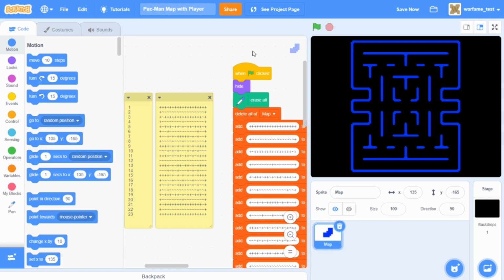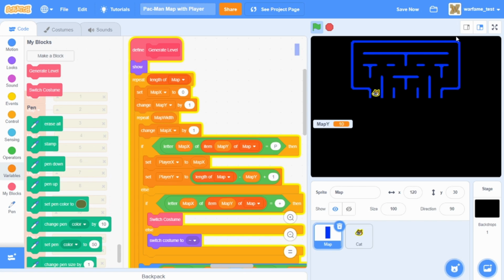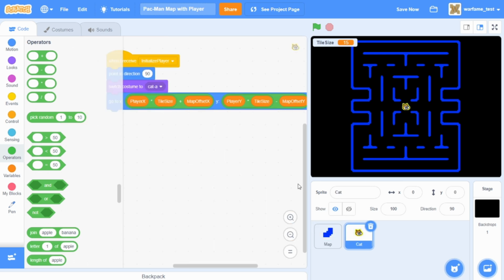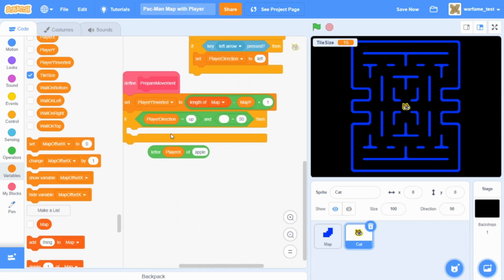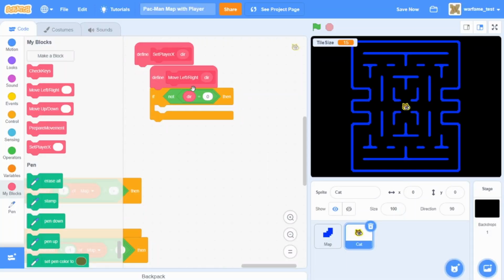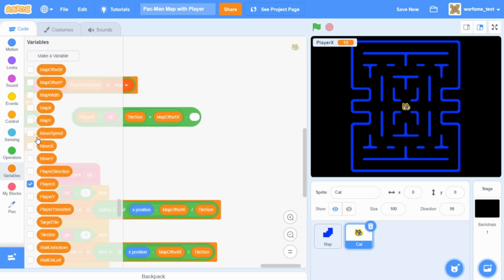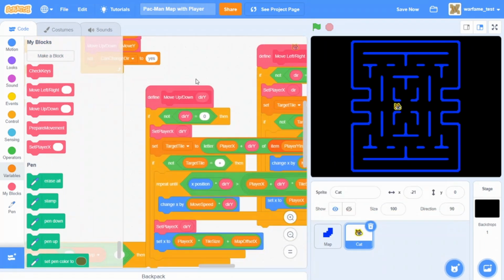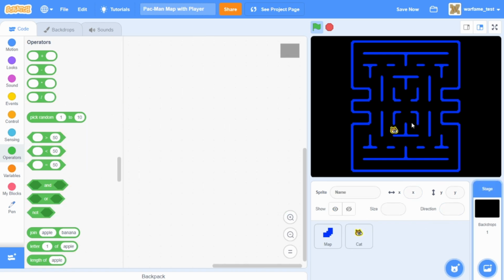Scratch 3.0 Tutorial: How to Make a Pac-Man Game (Part 2)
In this video, Scratch 3.0 Tutorial: How to Make a Pac-Man Game (Part 2), I create a specialized tile-based player movement system.